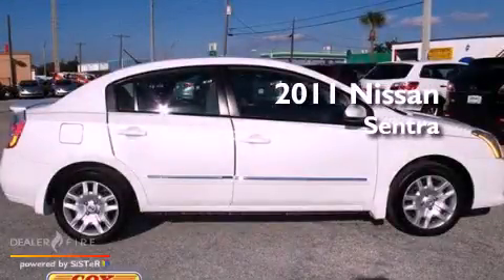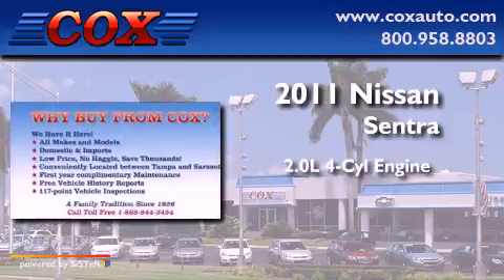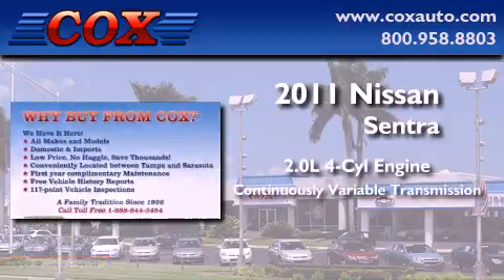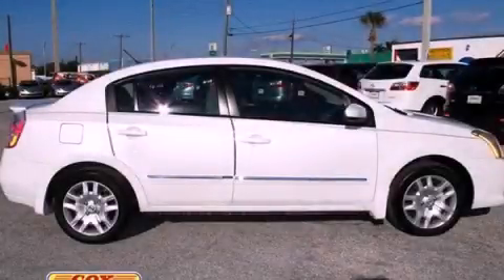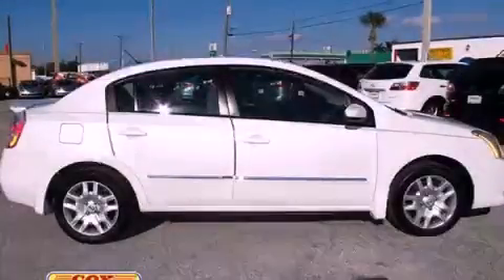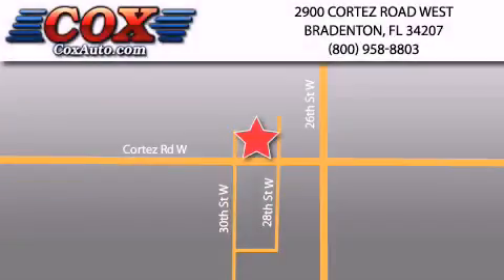2011 Nissan Sentra Bradenton FL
Year : 2011

 Make : Nissan

 Model : Sentra

 Engine : gas i4 2.0l/122

 Trans . : variable

 Exterior : white

 Miles : 18,268

 Interior : gray

 Cox Automotive

 2900 Cortez Road West

 Pre-Owned 2011 Nissan Sentra Bradenton FL